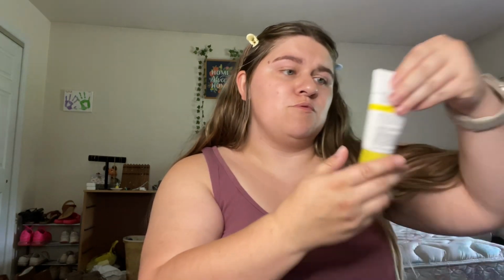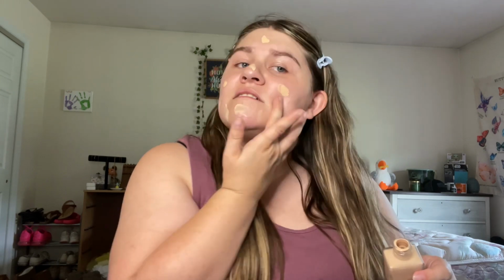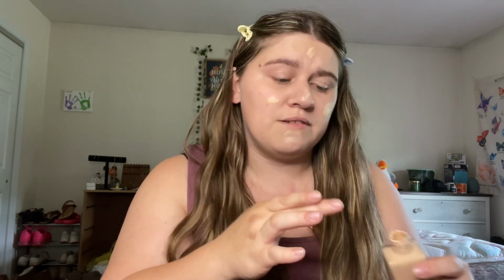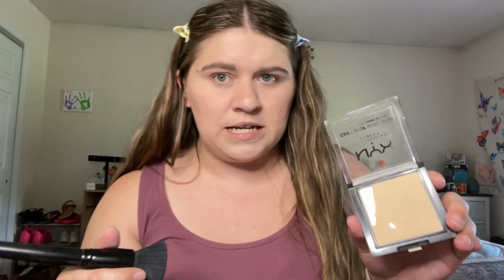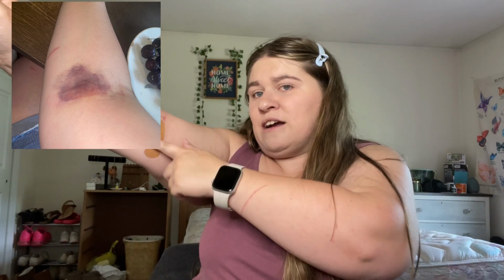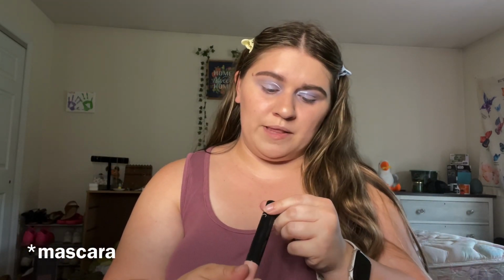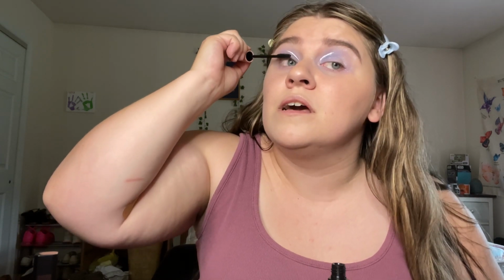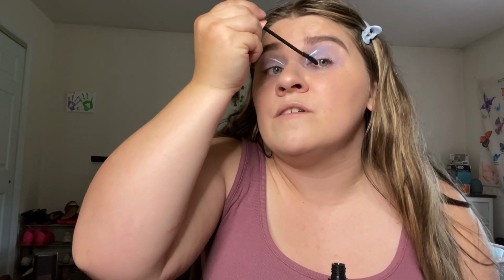GRWM: I got a new foundation and lost some blood 💉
Hey everyone! It's Tawney. I just picked up some new makeup so let's try it out. Also, if you're squeamish when it comes to blood, you might want to skip this video. I don't show anything but I do talk about it.